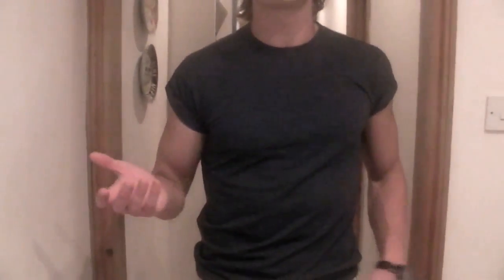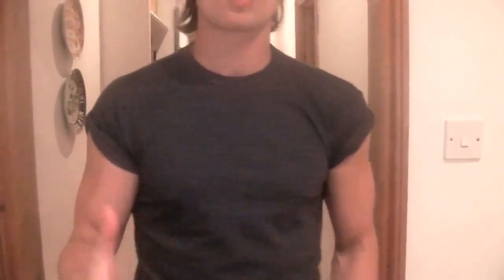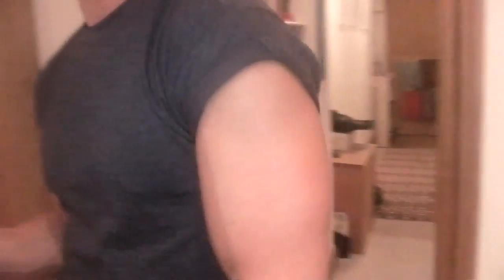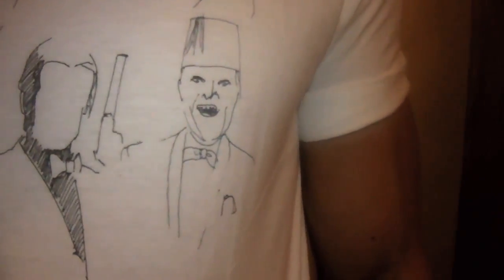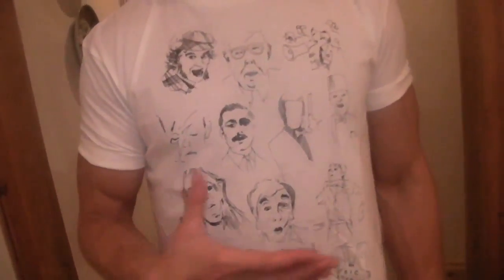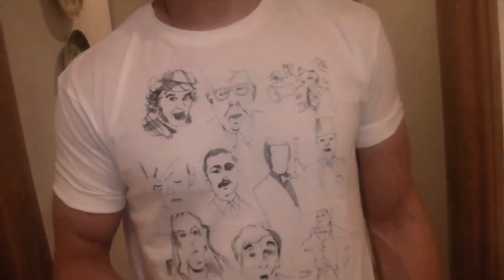T-Shirts You Shouldn't Be Seen Without This Summer (2012)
and join our members list to receive a free 1 hour video on the 5 do's and dont's of men's fashion!

-At FashionGameTV we aim to give up to date advice on men's fashion, how to look good and have great style.

- Be aware we have moved, on our new channel we release 5 videos a week on men’s fashion, dating & relationship advice, fitness and lifestyle.